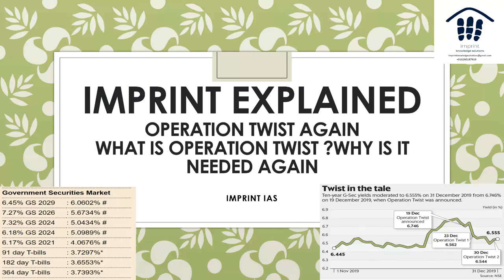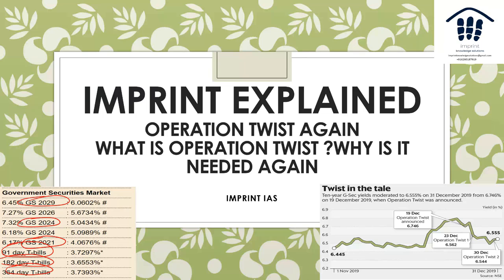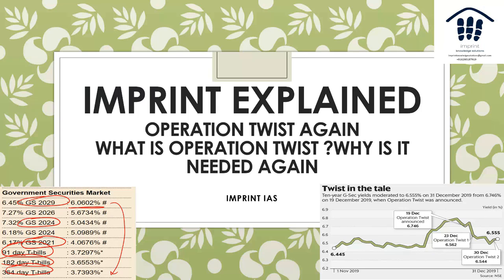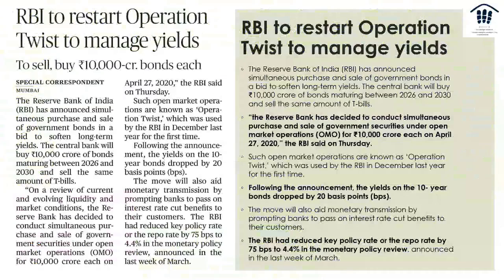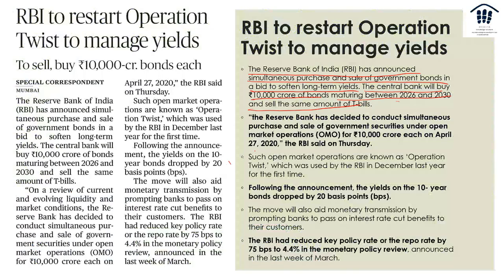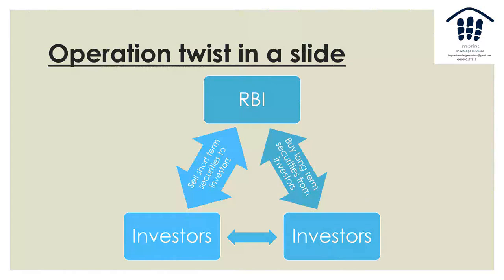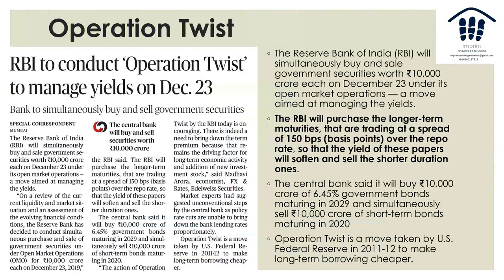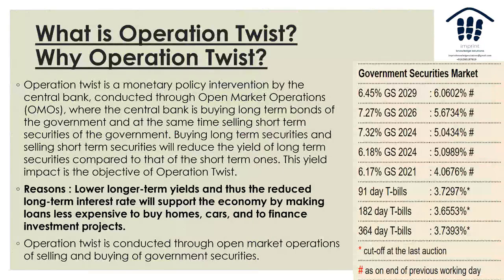IMPRINT Explained Operation Twist Again-What is Operation Twist and why is it needed?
Hello Everyone
The Reserve Bank of India (RBI) has announced the simultaneous purchase and sale of government bonds in a bid to soften long-term yields. The central bank will buy ₹10,000 crores of bonds maturing between 2026 and 2030 and sell the same amount of T-bills.
Such open market operations are known as ‘Operation Twist,’ which was used by the RBI in December last year for the first time.
In the video, we discuss the fiscal policy of the government and discuss the following questions
1. What is Operation Twist? why is it needed again
2. Its possible impact on the future expect corona bonds

Regards
TEAM IMPRINT